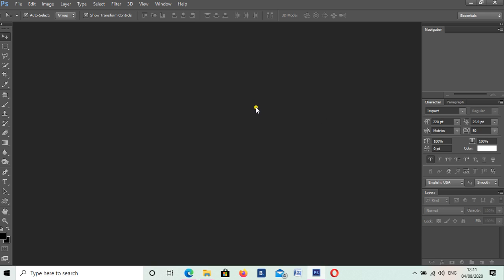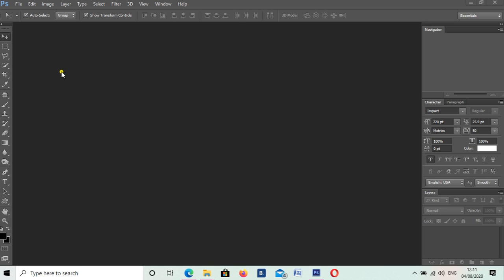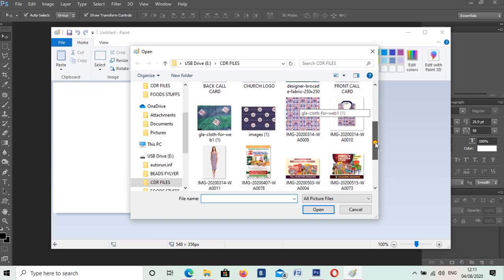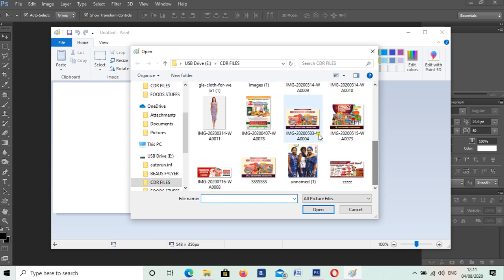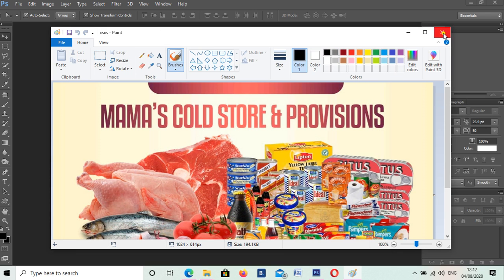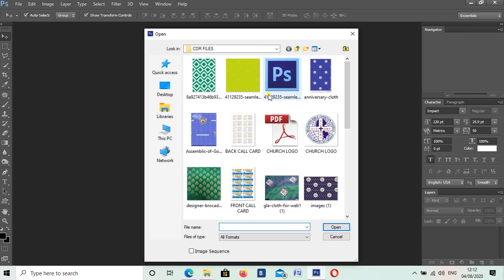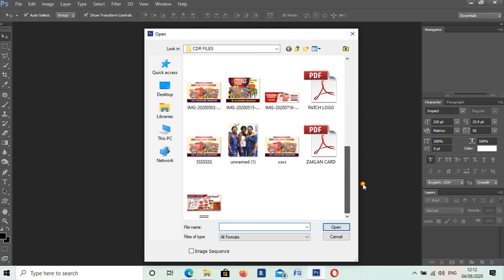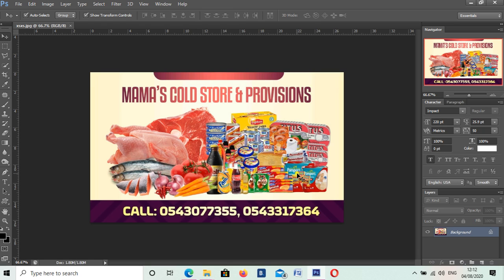How to fix Photoshop error message "SOFn, DQT, or DHT JPEG marker is missing." using the paint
SOFn, DQT, or DHT JPEG maker is missing before a JPG SOS marker problem is now solved by solution keys.  Now you can open any image regarding this problem in Photoshop.

steps:
1. right click on the photo, open with, paint
2. file, save as, name it. jpg (you really NAME IT with whatever name you want)
3. try to open it from Photoshop